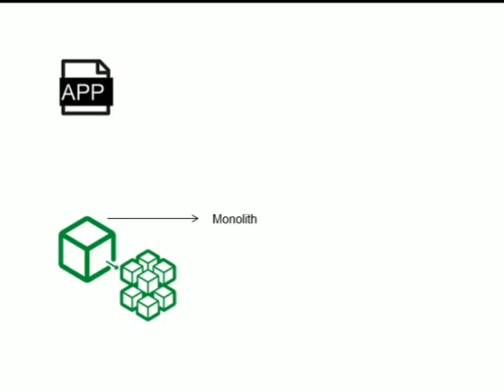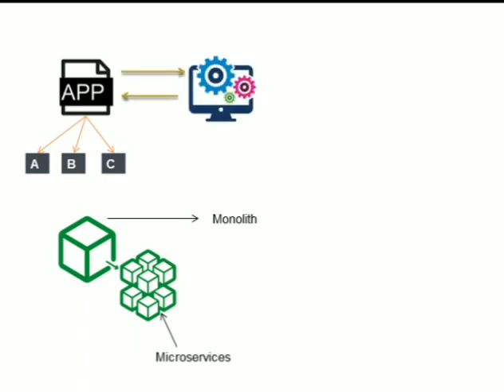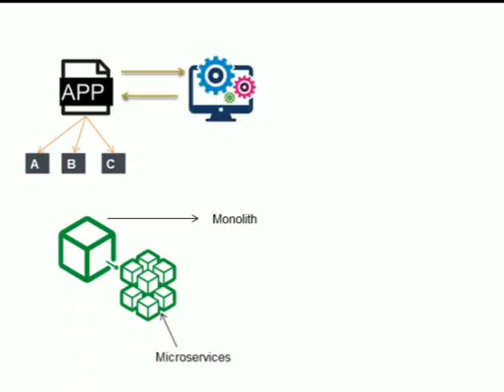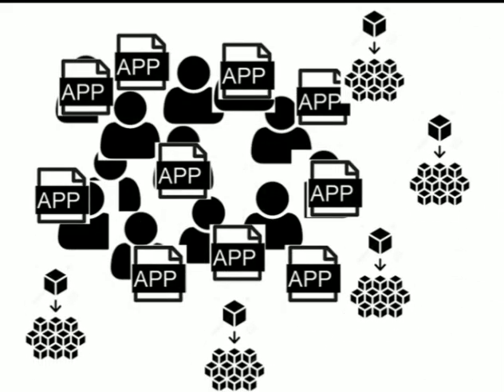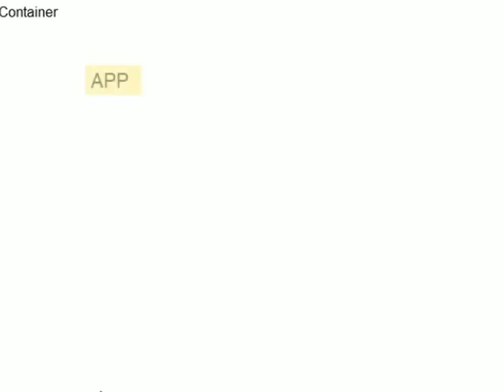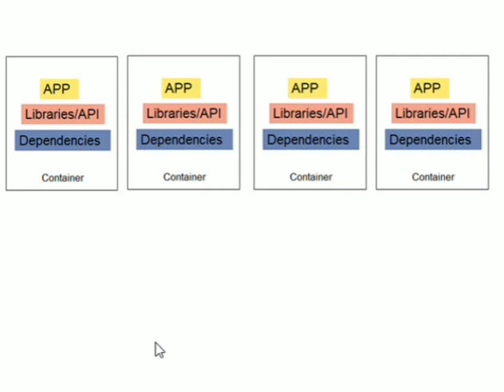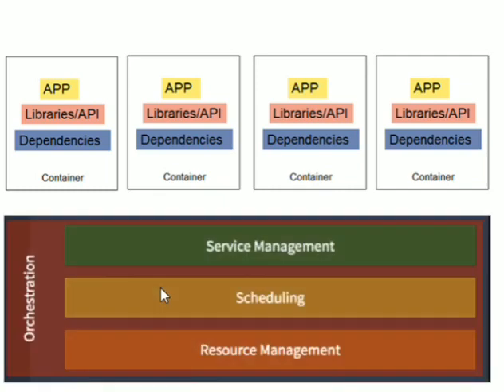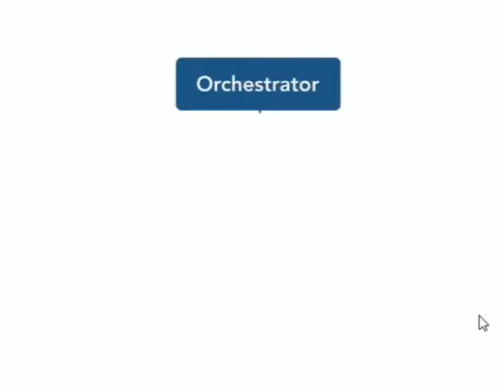Container orchestration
Container orchestration video assignment for kubernets ISE 1 activity